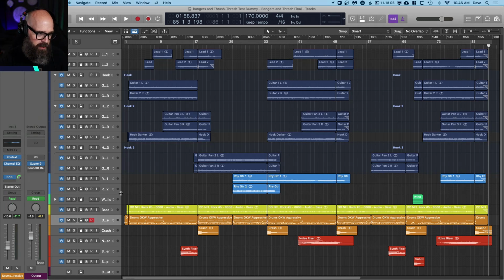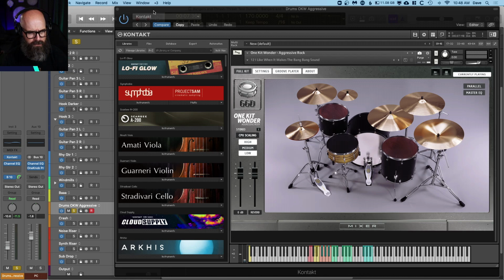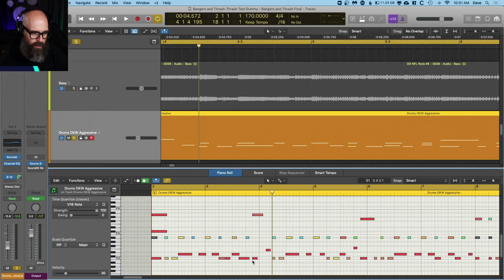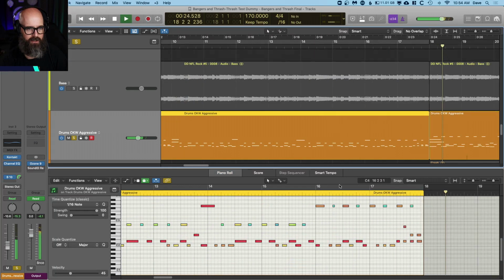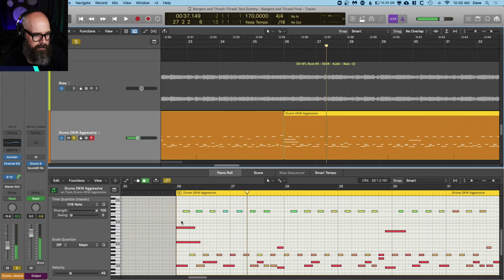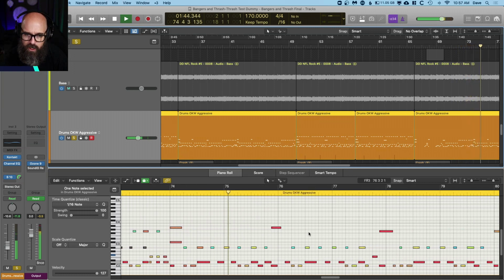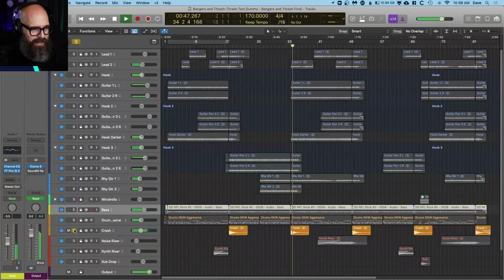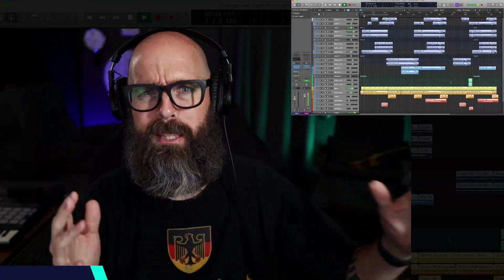3 Tips for Realistic Drum Programming | 52 Cues Vlog Week 25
I talk all about drum programming on this week’s 52 Cues Check-In and three ways you can make your MIDI drums sound as realistic as possible. Plus, I take a close-up look at the drum programming on a recent rock cue.

Online lessons with Dave are available! Booking

Join the 52 Cues Facebook group!

00:00 - Intro
01:52 - About Drum Programming
03:15 - Drummers Don't Have 8 Arms
07:37 - Work Your Velocities
11:50 - Simpler Is Better
15:26 - Cue Breakdown
34:20 - Outro & Patreon Information